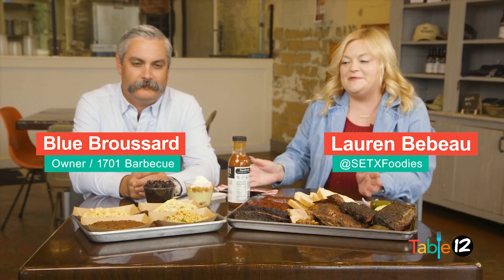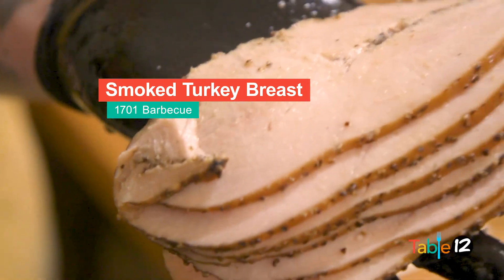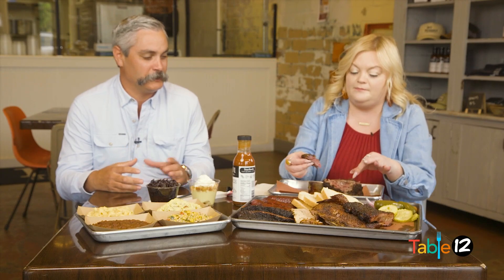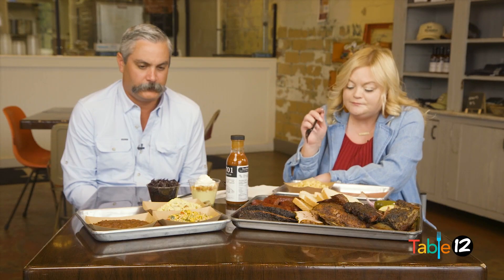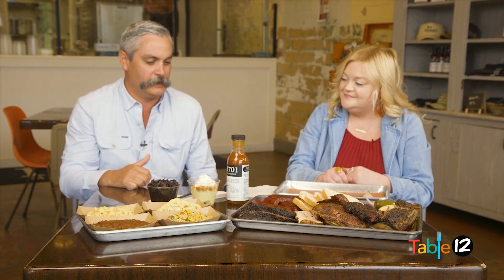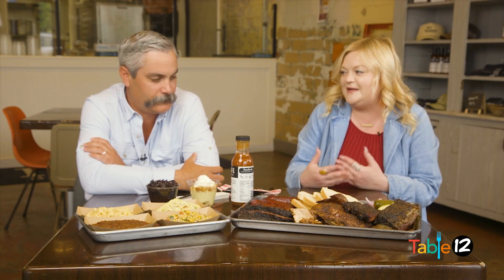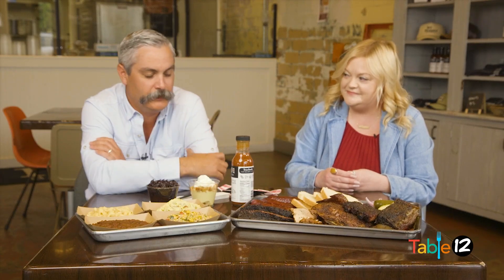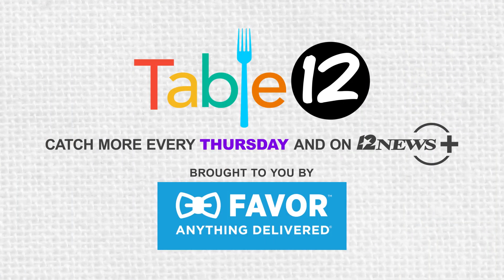TABLE 12: Beaumont's 1701 Barbecue serves up mouthwatering meats, sides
This week Table 12's Lauren Bebeau visits 1701 Barbecue in Beaumont.

12News and Lauren Bebeau, of SETX Foodies, are taking a flavor-filled journey through the tastiest food spots in Southeast Texas.

12News serves Southeast Texas and the Beaumont-Port Arthur market with daily news broadcast on-air via KBMT-ABC and K-JAC-NBC as well as

12News broadcasts a high definition digital signal on VHF channel 12 from a transmitter in Mauriceville. The station can also be seen on Time Warner cable, DISH and DirecTV satellite services, and other cable systems throughout Southeast Texas.

Owned by TEGNA Broadcasting, 12News has studios along I-10/U.S. 69/U.S. 96/U.S. 287 in Southeast Texas.